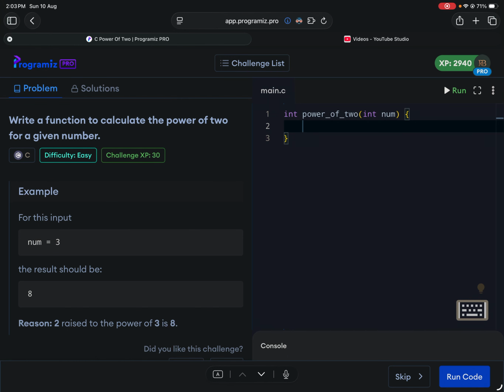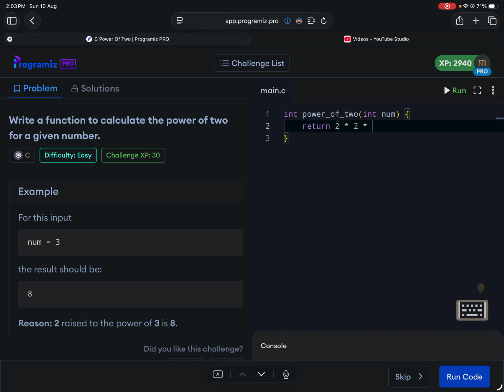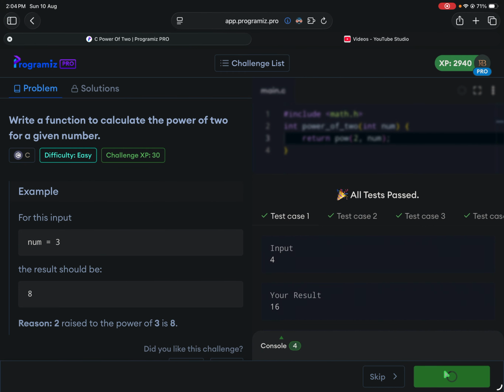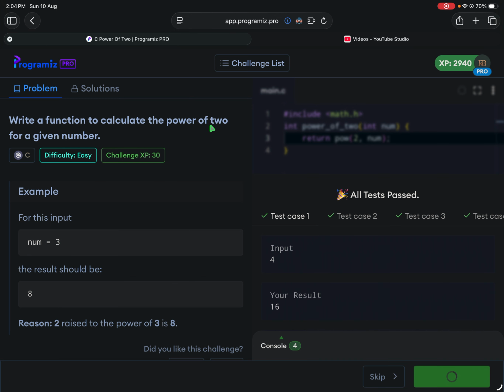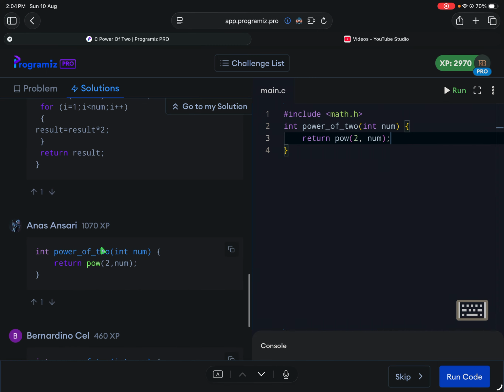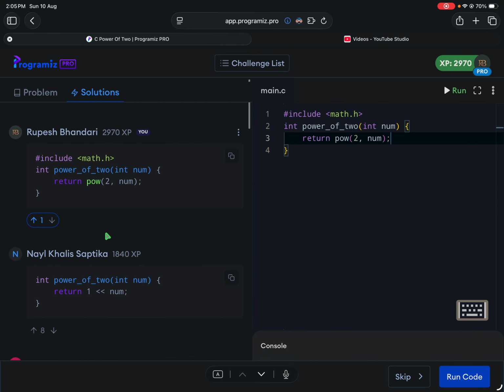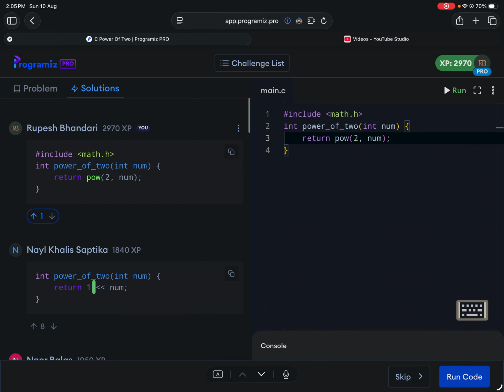🎥 C Chronicles — Ep. 11: Power of Two | Programiz PRO